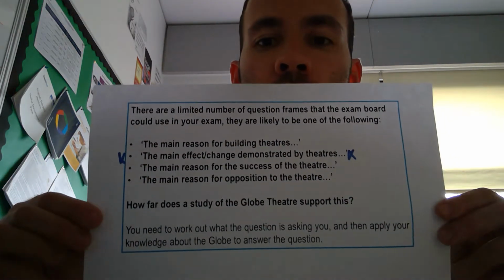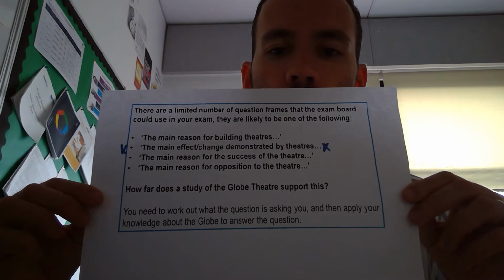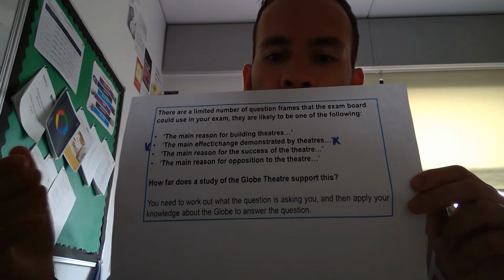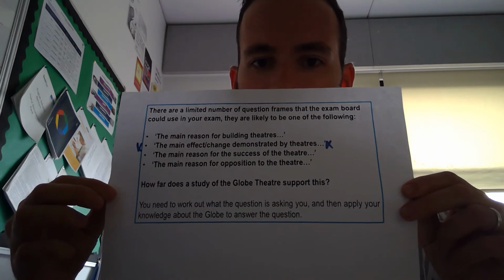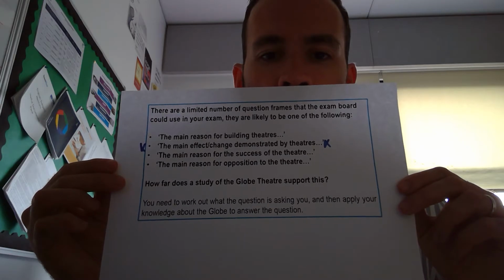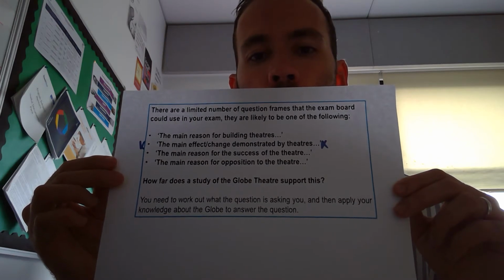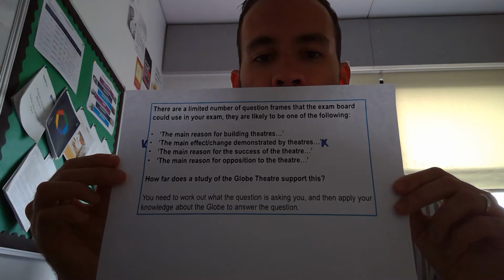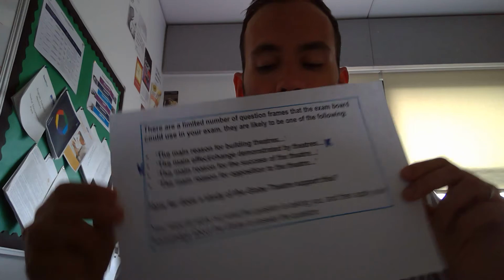Mr Whitehouse explains The Globe Theatre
A run through of a potential Globe theatre question that may pop up on the 2019 AQA History GCSE